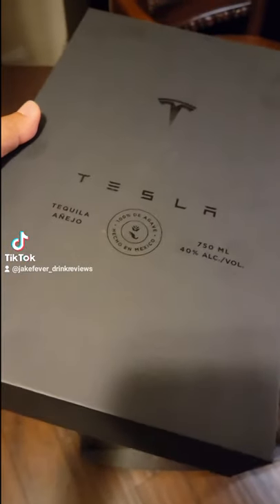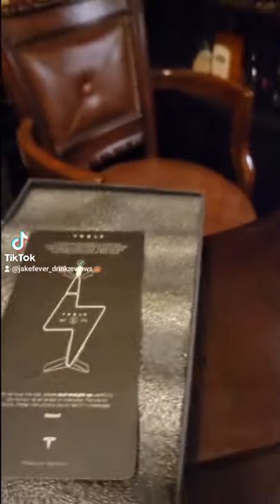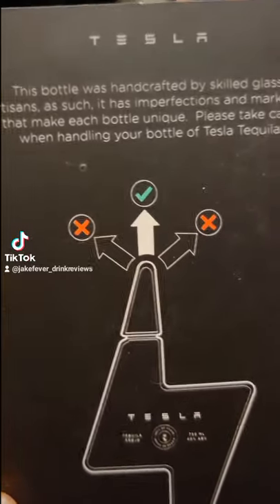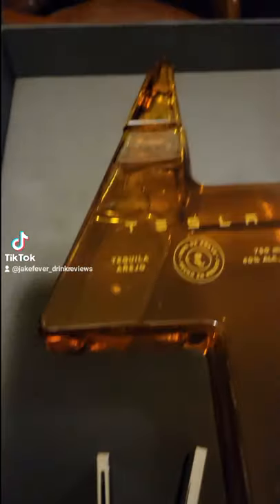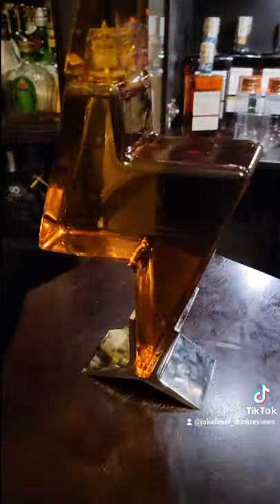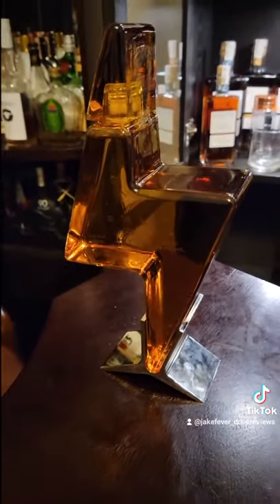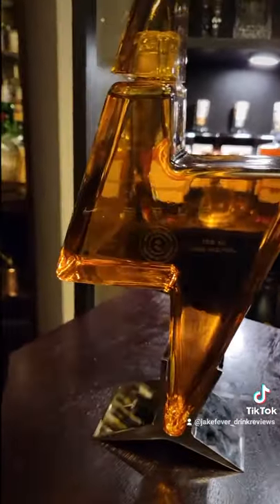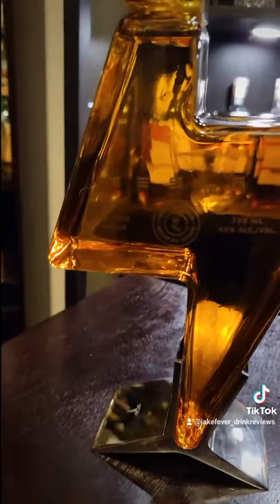Unboxing Tesla Tequila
Tesla Tequila Unboxing Short